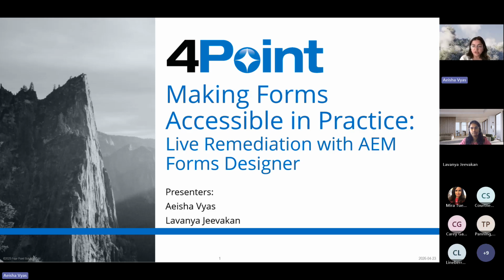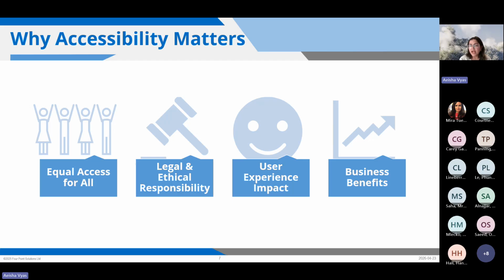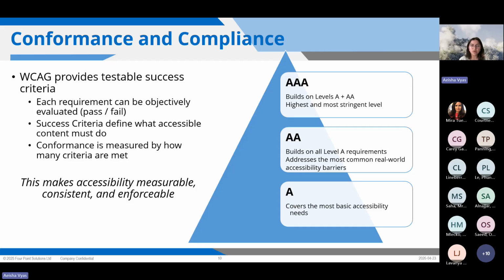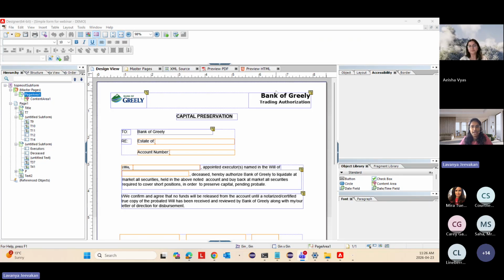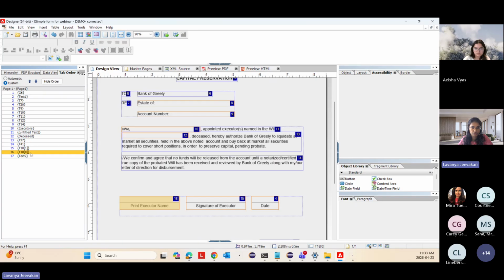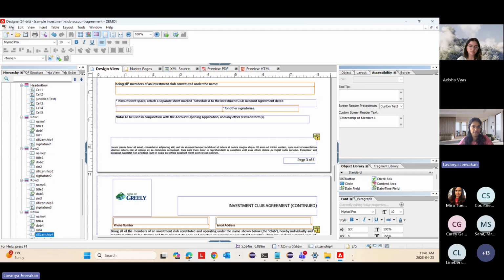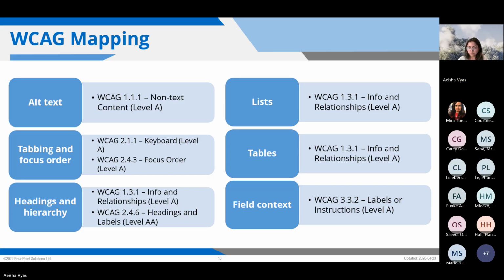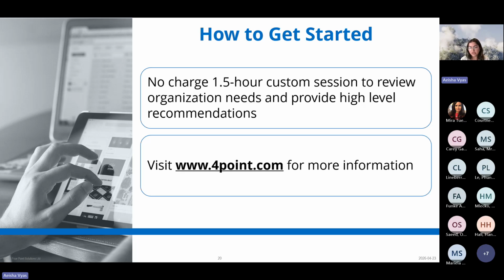Making Forms Accessible in Practice: Live Remediation with AEM Forms Designer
Perfect for anyone responsible for digital forms, compliance, or accessibility, this webinar offers real examples, practical solutions, and expert insights to help you make your forms accessible for all.